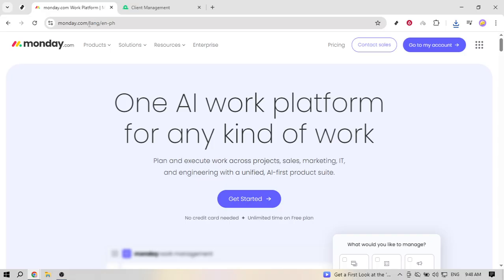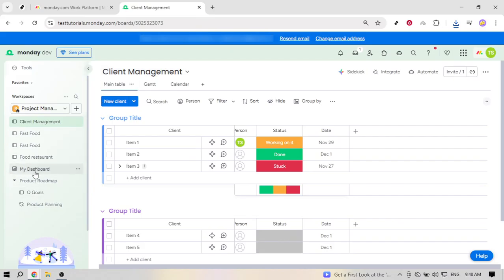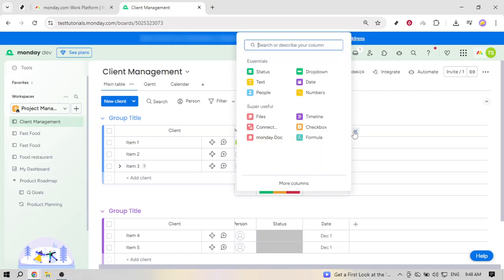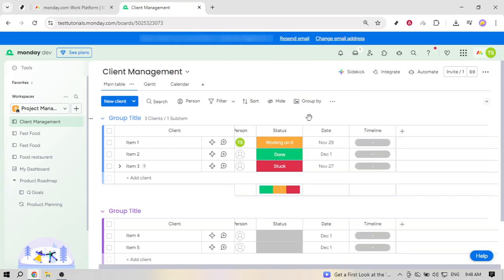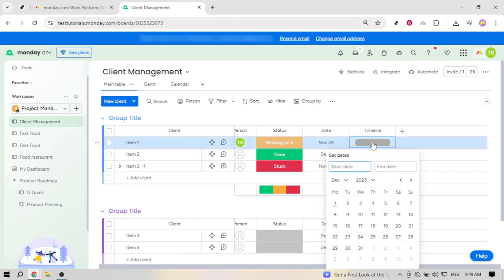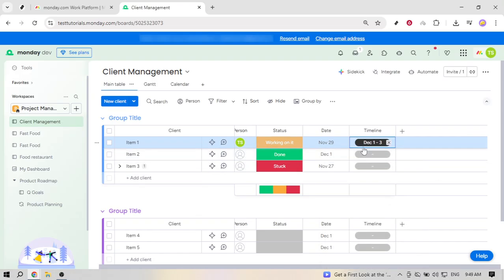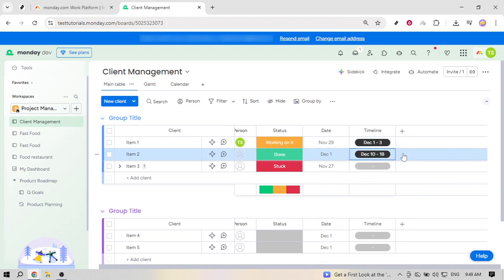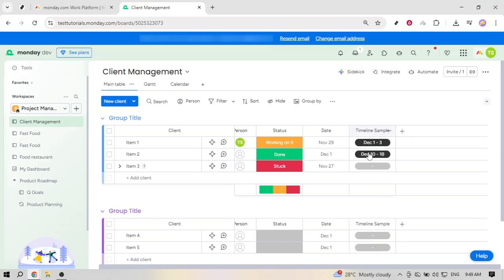How to Add Timeline in Monday.com 2026 (Step by Step Tutorial)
I’ll show you how to add a timeline in Monday.com — step-by-step, using the built-in Timeline Column and Timeline View to manage tasks and schedules easily.

You’ll learn how to:

Add the Timeline Column to any board in Monday.com

Set start and end dates for your tasks

View your project in the Timeline or Gantt View

Adjust dates with drag-and-drop scheduling

Use color coding and filters for better clarity

This Monday.com timeline tutorial helps you plan, visualize, and manage your projects efficiently — whether you’re tracking personal goals or team deadlines.